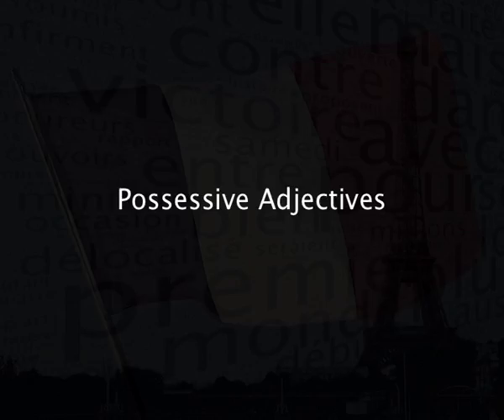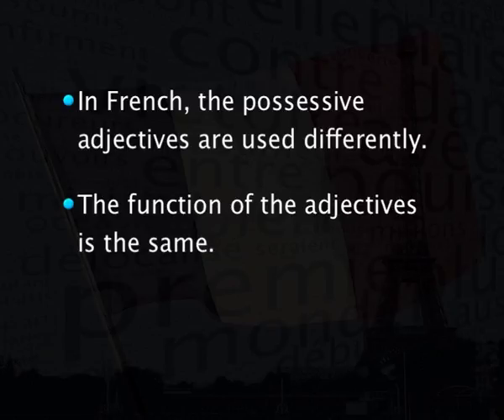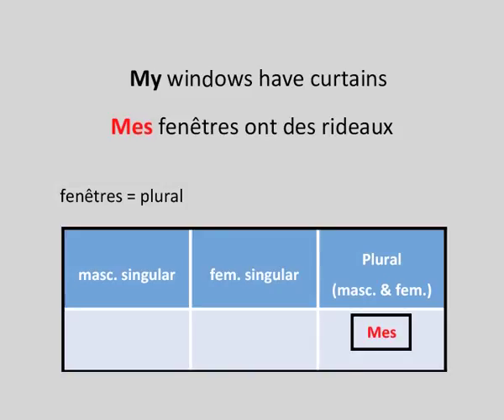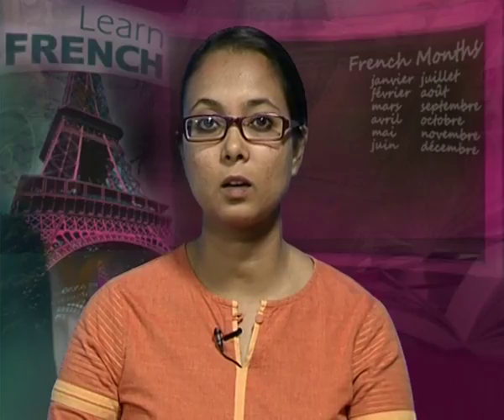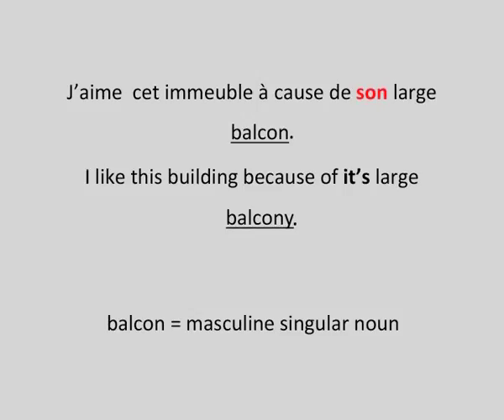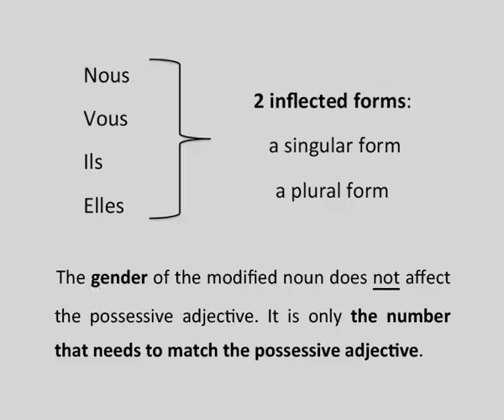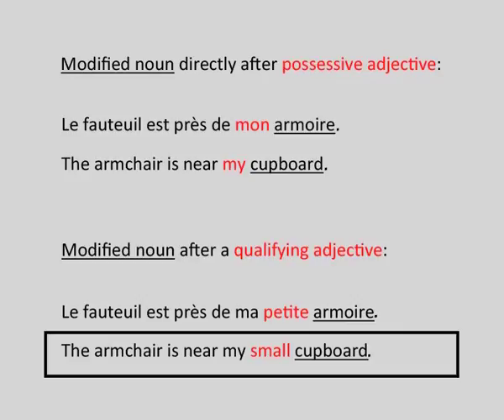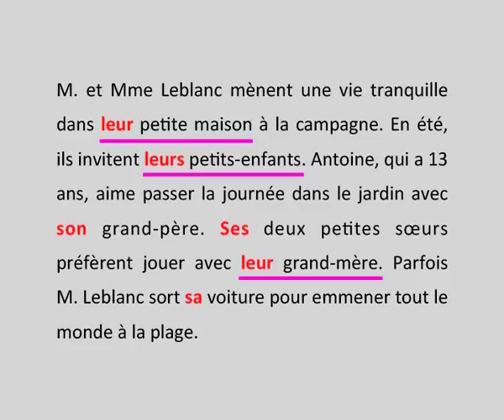C2 L5Possessive Adjectives